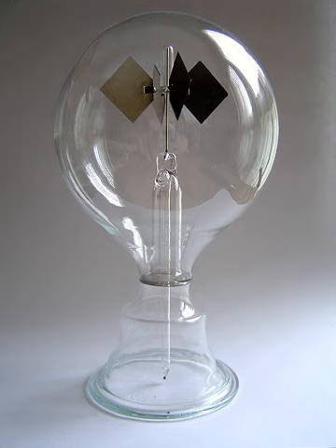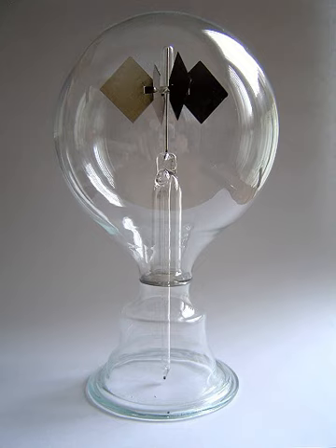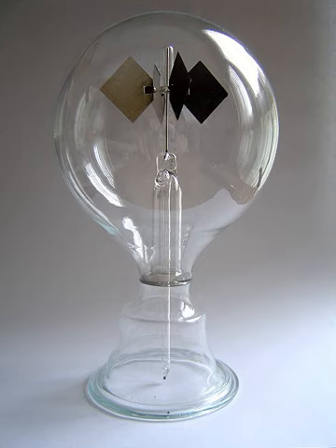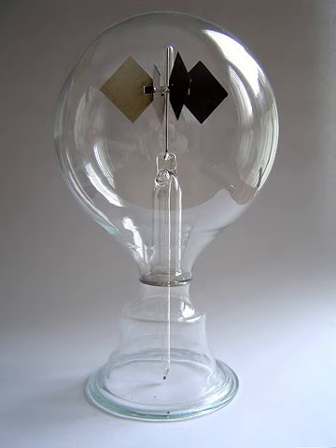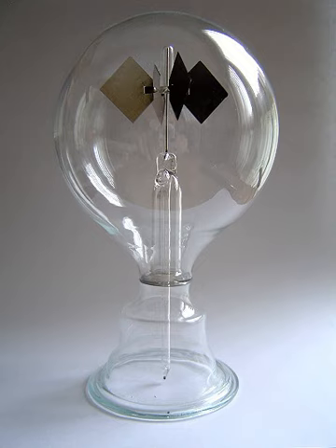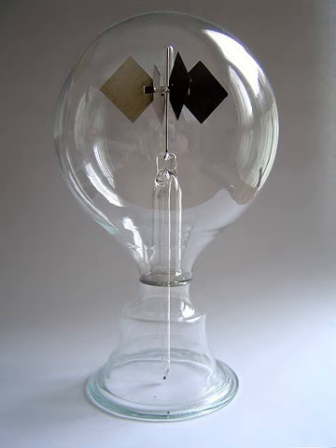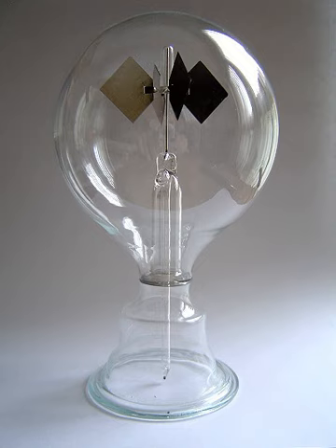Light mill | Wikipedia audio article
00:01:13 1 General description
00:02:03 1.1 Effect observations
00:02:43 1.2 Origin of the name
00:03:45 2 Thermodynamic explanation
00:03:55 2.1 Movement with black-body absorption
00:06:24 2.2 Movement with black-body radiation
00:07:51 3 Explanations for the force on the vanes
00:12:10 4 All-black light mill
00:13:34 5 Horizontal vane light mill
00:14:15 6 Nanoscale light mill
00:14:59 7 See also

- Socrates

SUMMARY
The Crookes radiometer (also known as a light mill) consists of an airtight glass bulb containing a partial vacuum, with a set of vanes which are mounted on a spindle inside. The vanes rotate when exposed to light, with faster rotation for more intense light, providing a quantitative measurement of electromagnetic radiation intensity.
The reason for the rotation was a cause of much scientific debate in the ten years following the invention of the device, but in 1879 the currently accepted explanation for the rotation was published. Today the device is mainly used in physics education as a demonstration of a heat engine run by light energy.
It was invented in 1873 by the chemist Sir William Crookes as the by-product of some chemical research. In the course of very accurate quantitative chemical work, he was weighing samples in a partially evacuated chamber to reduce the effect of air currents, and noticed the weighings were disturbed when sunlight shone on the balance. Investigating this effect, he created the device named after him.
It is still manufactured and sold as an educational aid or curiosity.